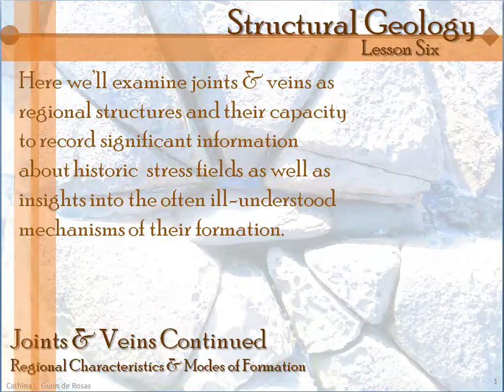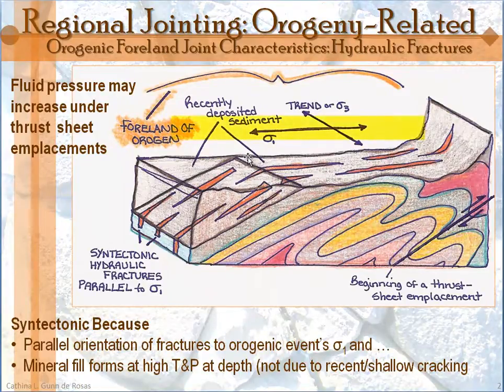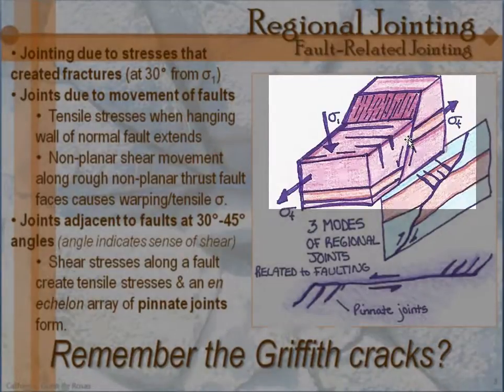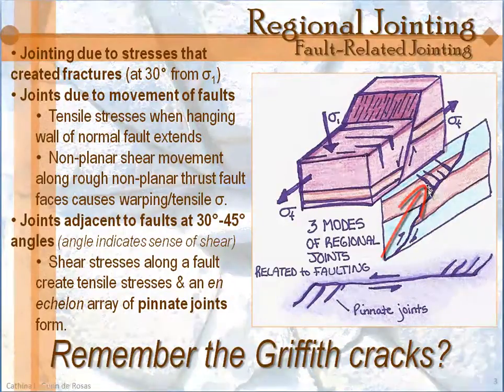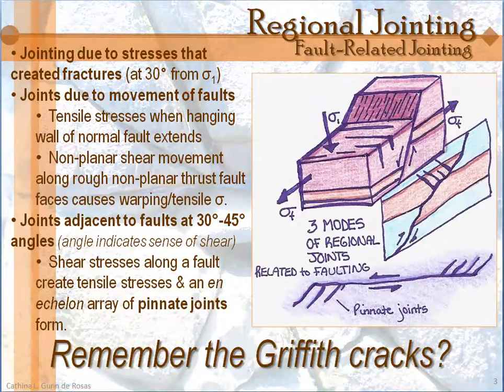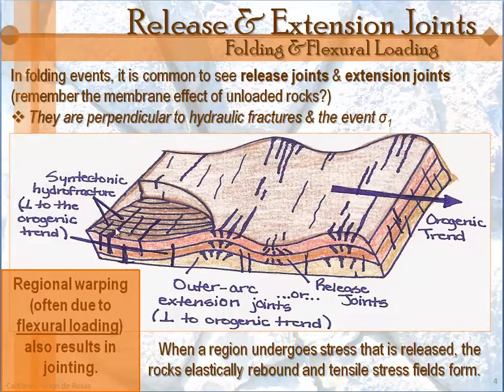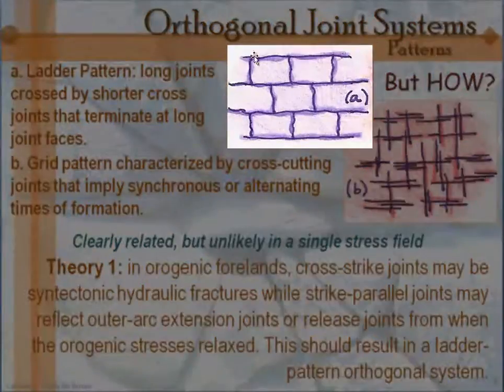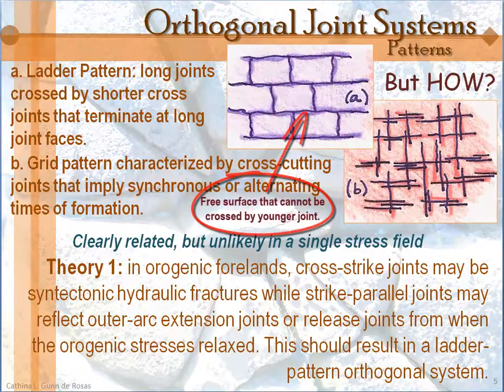Structural Geology - Lesson 6 - Joints & Veins: Regional Systems - Part 1 of 4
This is part one of four video segments on joint systems as defined by regional morphology. These systems include fault-related jointing, orogenic forelands and hydraulic fracturing, orogenic conjugate joint systems and theories, orthogonal joint systems and theories, mineral vein fill morphology and growth characteristics.